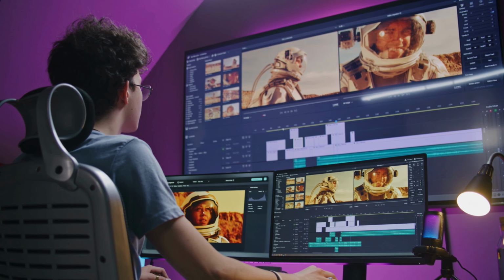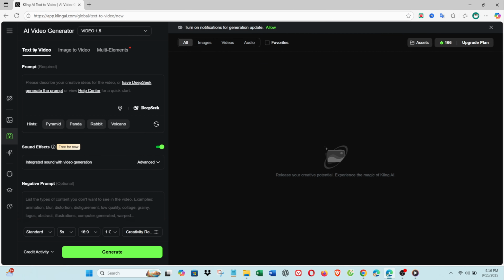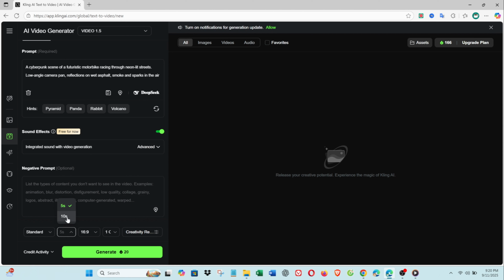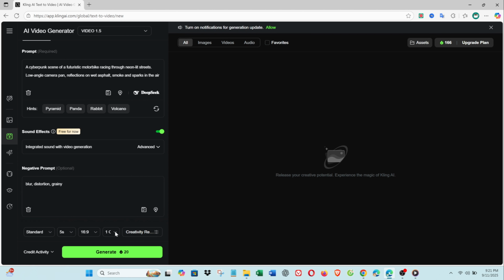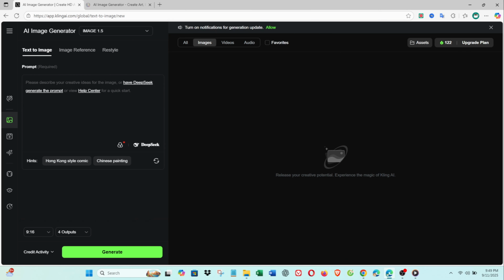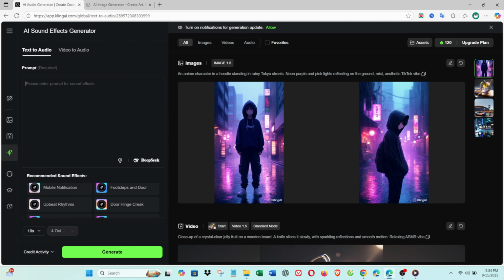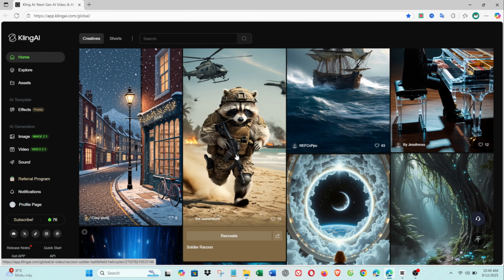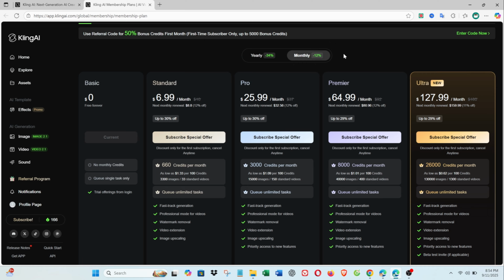Free Kling AI Tutorial Beginner-Friendly Step-by-Step Guide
✨ Want to create cinematic videos, animated images, or immersive sounds with zero editing skills? In this Kling AI tutorial, we’ll guide you step by step to turn simple text prompts into stunning results. From Text to Video, Image to Video, to Sound Generation, discover how Kling AI makes creativity easy.

🎬 Learn tips for writing better prompts, adjusting settings like aspect ratio, duration, and creativity slider to get professional-quality outputs. Whether you’re a content creator, marketer, or just curious about AI, Kling AI helps you save hours of work with just a few clicks.

👉 Simply log in with Gmail to claim 166 free credits and start creating today!

⏱ Timestamp
00:00 – Introduction
00:48 – Text to Video
02:33 – Image to Video
03:12 – Image Generation
03:47 – Sound Generation
04:30 – Conclusion